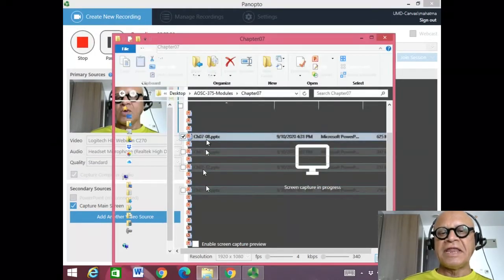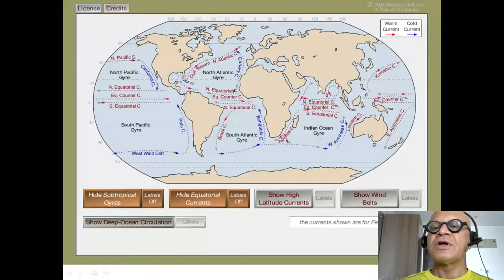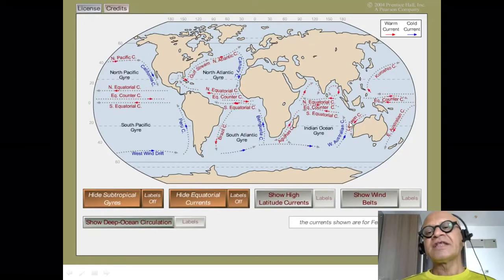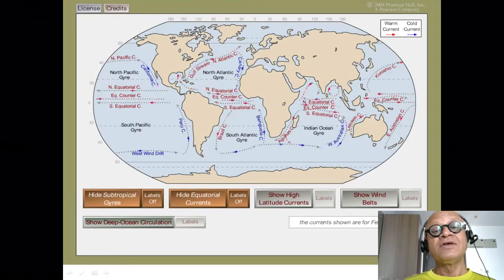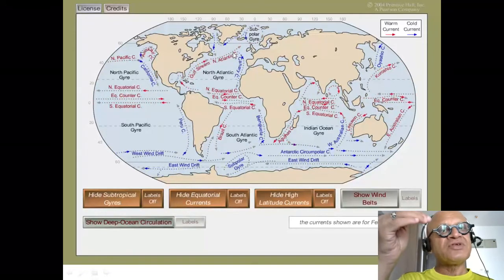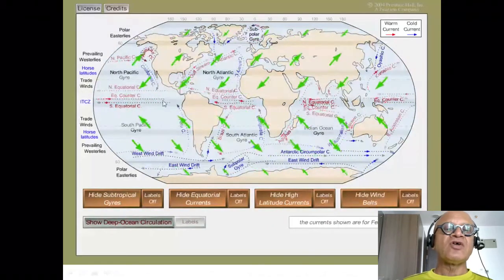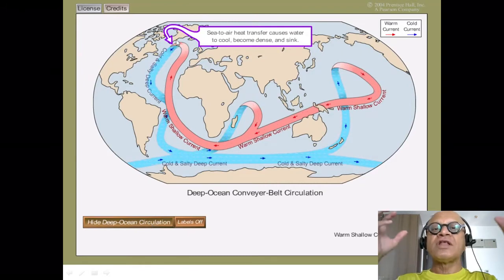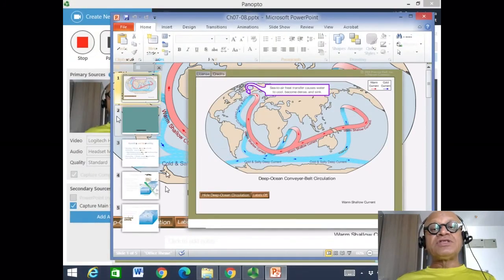Animation of Ocean Currents